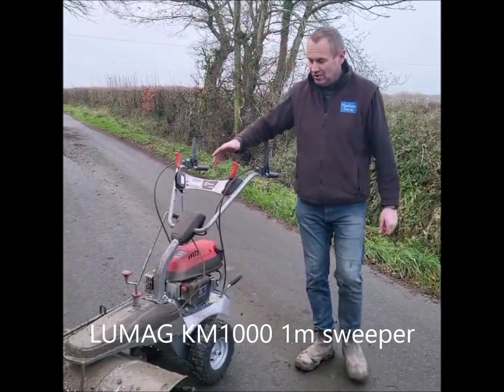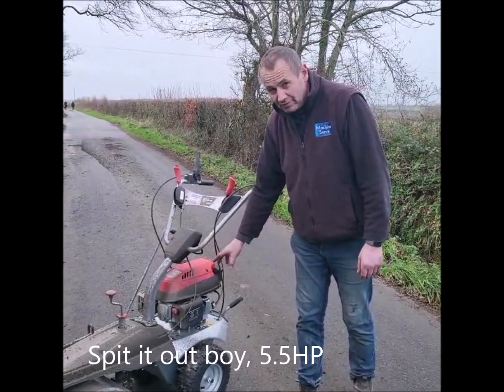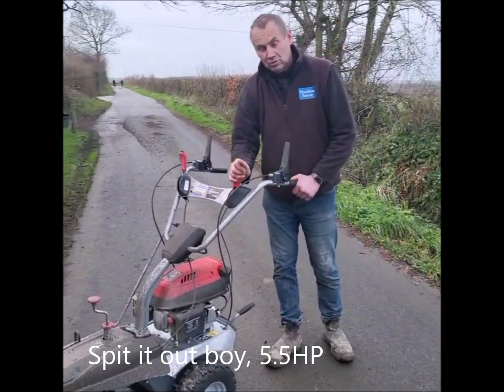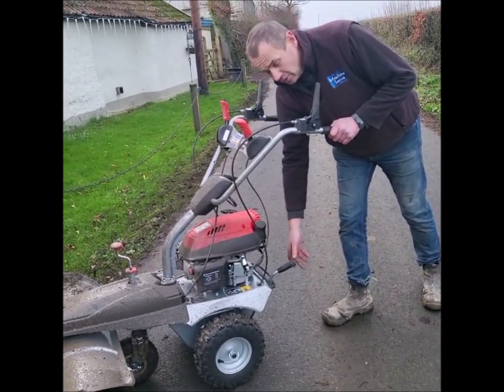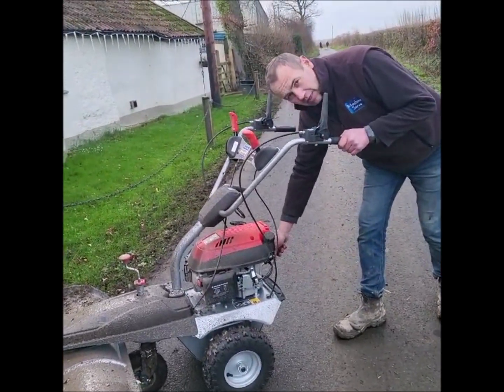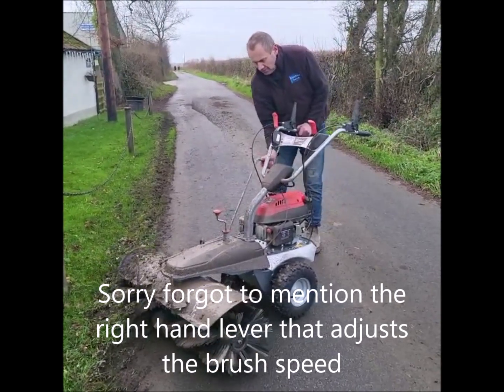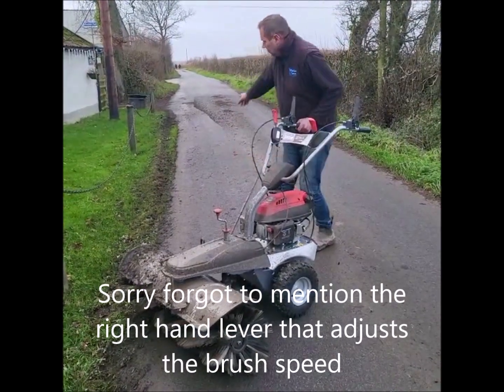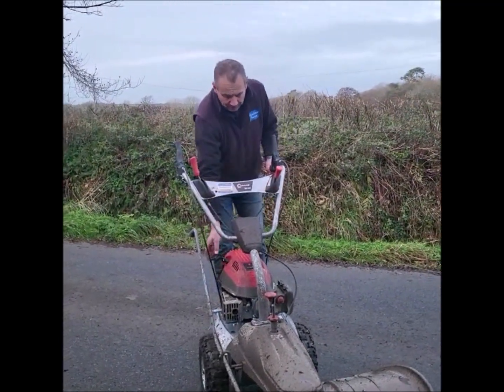Lumag KM1000 Sweeper Petrol Road Brush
The video explains all the operations and specifications of the Lumag KM1000 and then demonstrates a few instances of use. The Petrol road brush saves so much manual labour it very soon recoups the price spent. Current price is £1,599 incl vat. Hope you enjoy.